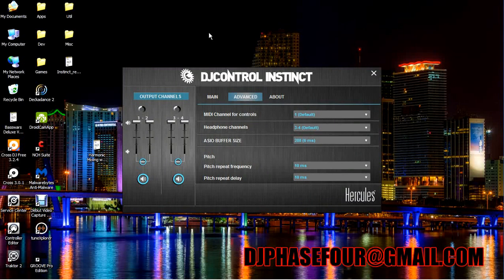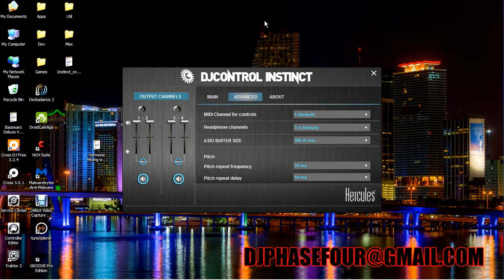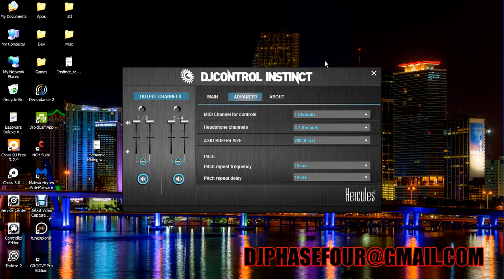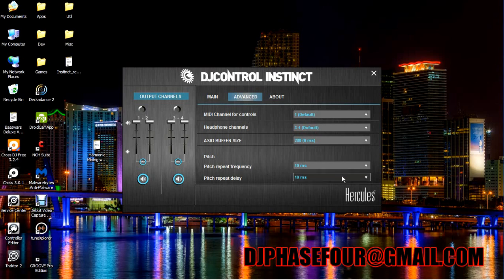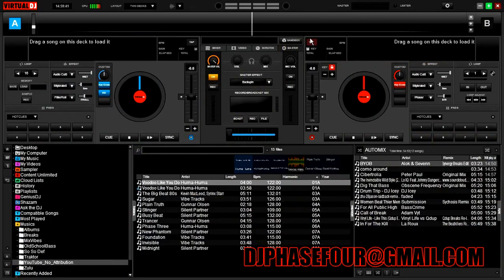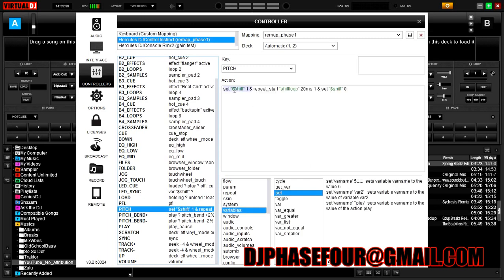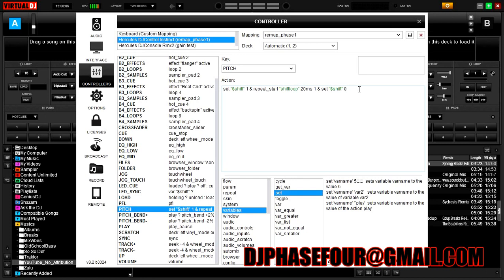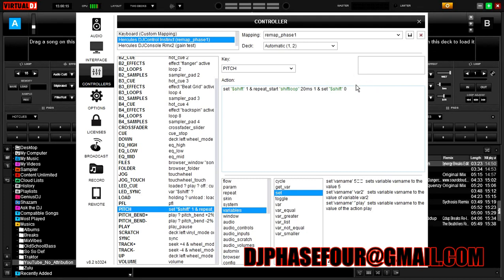Virtual DJ / Hercules Instinct: Change pitch paddles to a shift button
Brief tutorial on changing the basically useless pitch paddles on the HDJ Instinct into something much more useful.

VDJ Script:
set "$shift" 1 & repeat_start "shiftloop" 20ms 1 & set "$shift" 0